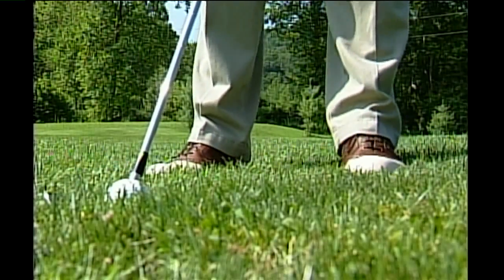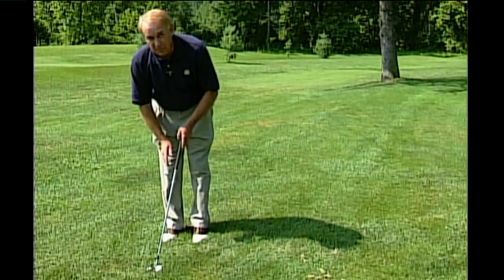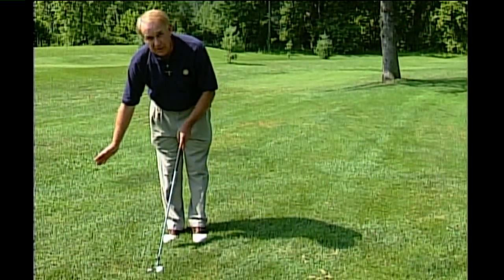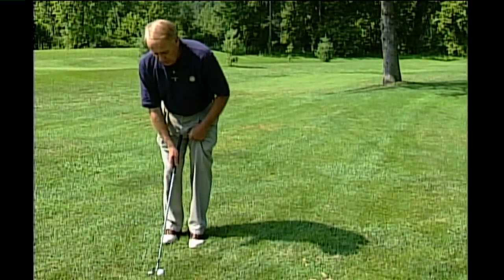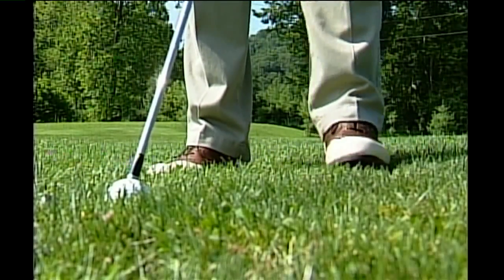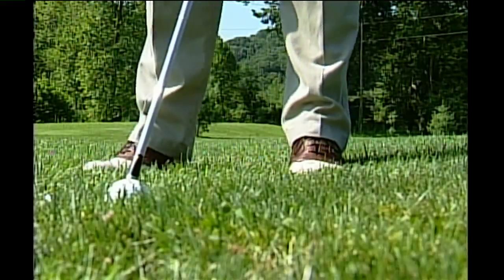'13 ON THE GREEN" lesson 11 HITTING THE BALL HIGHER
From August 2000 -- lesson 11-- how to hit the ball higher

-- No reuse without permission from video rightsholder --

My dad, Dave McDowell, and I shot these lessons, a series that came to be known as "13 On the Green." The lessons aired weekly on TV station WOWK-TV 13 News. We had a lot of fun delivering golf instruction to our viewers.